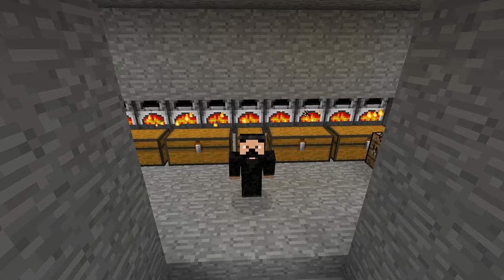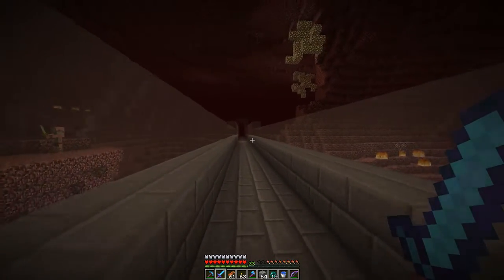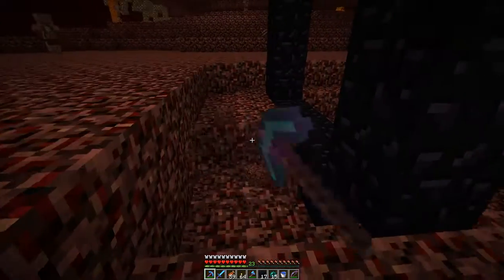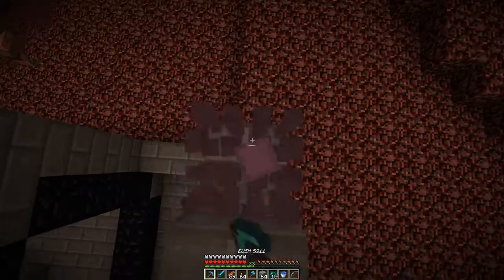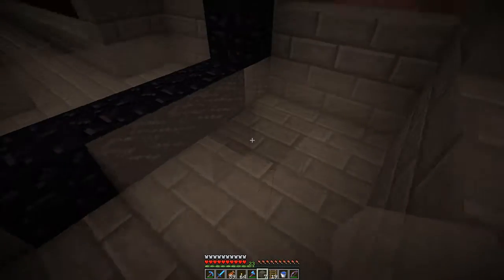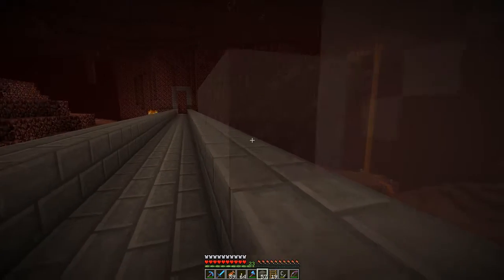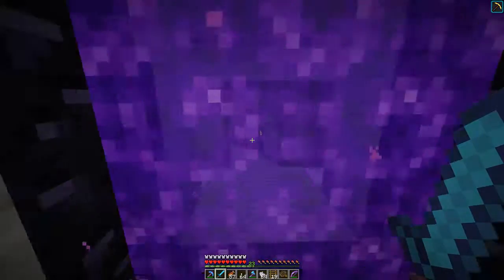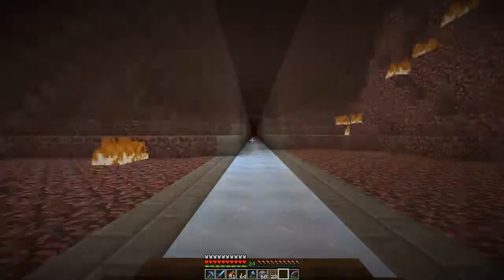"Nether Tunnel" | Family & Friends Realms E011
My new series on my Realms server world.

As of April 5, 2017, I am currently accepting applications to play on my (java version) Realms server. Send me a private message over on Twitter and I will review your case to join. Do NOT comment on any video asking to join (that will result in an automatic "NO" even if you send a PM on Twitter).

Trying a new thing where I record in a much shorter time span than before (previously it would take about a week of on/off recording to do an episode with way too much footage to have to cut). My questions:
1: How's the feel of the new recording style?
2: Field of View - Normal or 97?
3: View Bobbing - On or Off?

Game Featured in video: Minecraft
Minecraft.net
Mojang.com